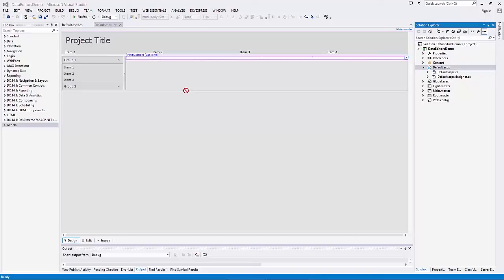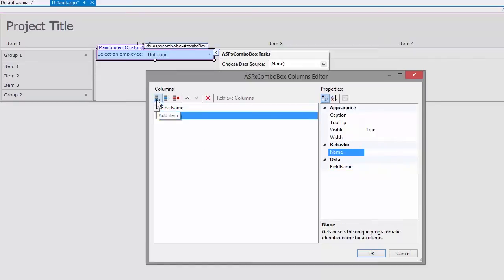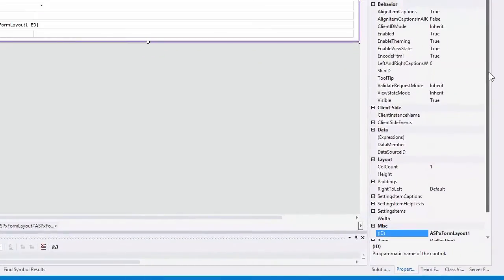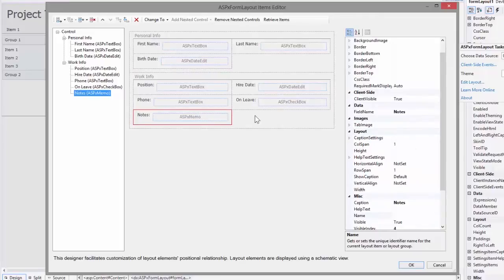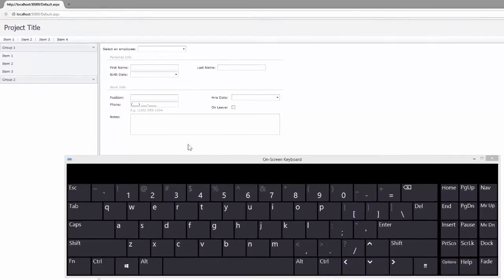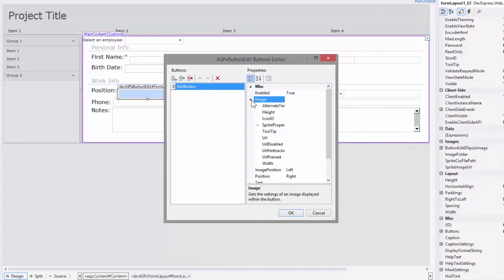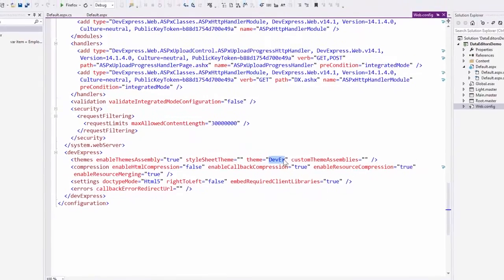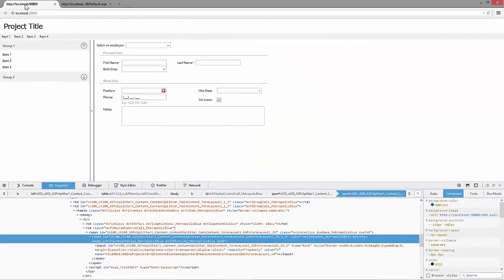DevExpress ASP.NET Editors: Form Layout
This video shows you how to create a date entry form for the web using our ASP.NET controls.